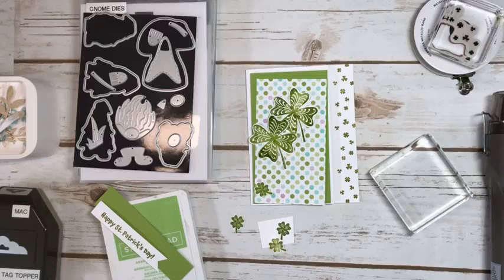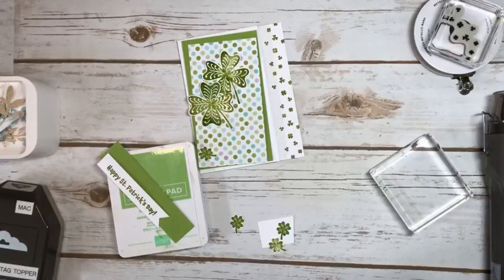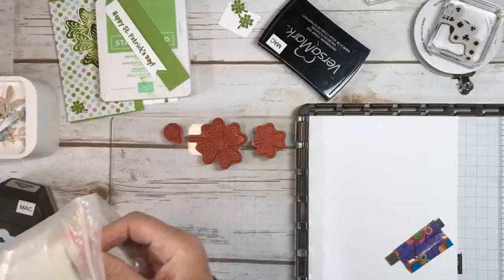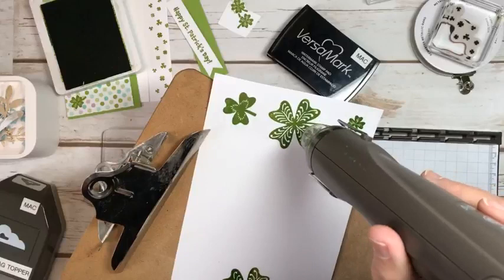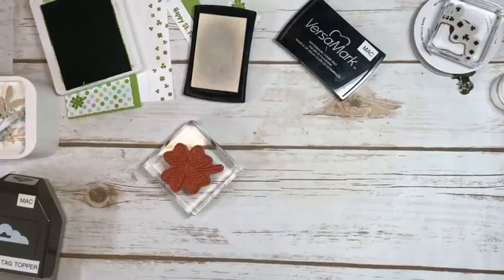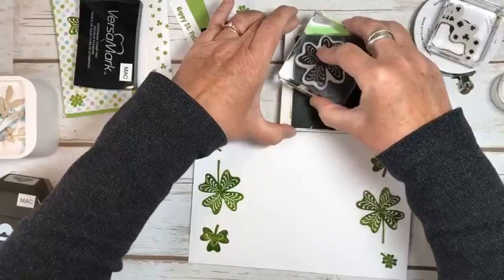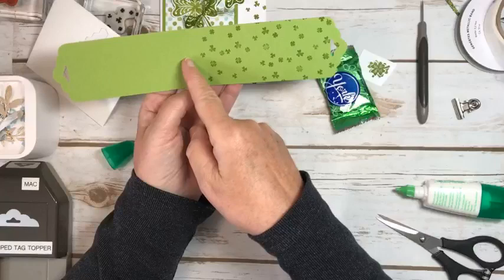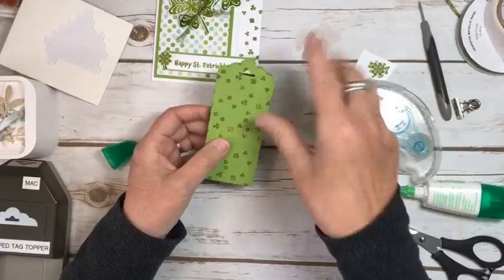Cute St. Patrick's Day Card & Treat Holder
You don't need to be Irish to enjoy a St. Patrick's Day treat or card!
NO punch required- I fussy cut these shamrocks out!

Looking to purchase the supplies for these projects? Click on the picture to shop in my online store!

Dandy Designs 12" X 12" (30.5 X 30.5 Cm) Designer Series Paper [160836] - Price: $0.00